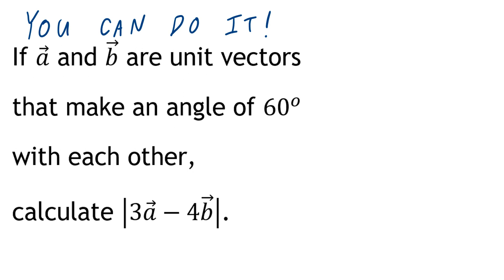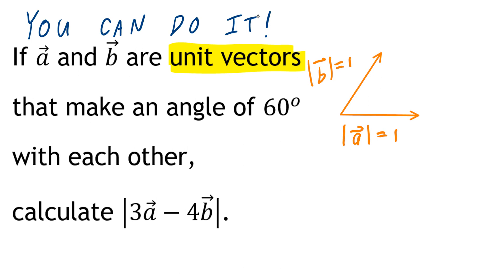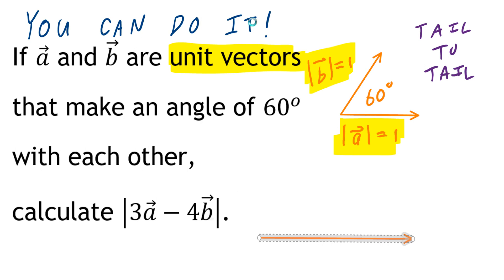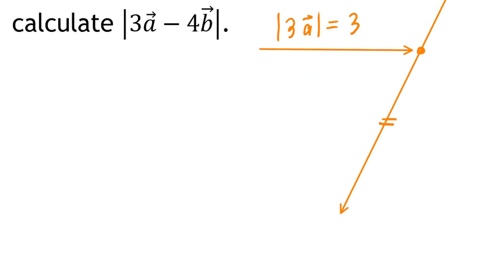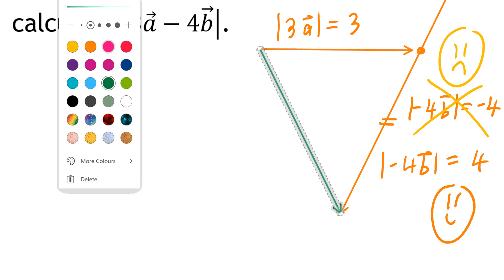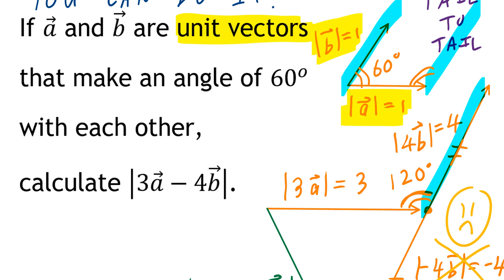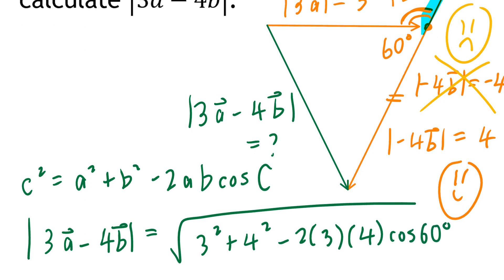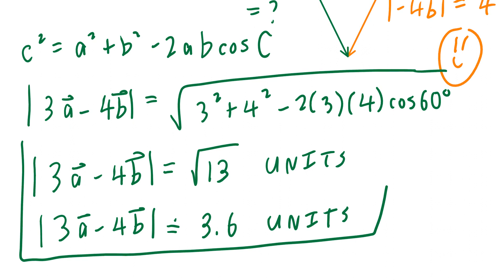Grade 12 Calculus & Vectors - If vector a and vector b are unit vectors that make an angle of 60...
Grade 12 Calculus: Vectors

If vector a and vector b are unit vectors that make an angle of 60 degrees with each other, calculate the magnitude of three times vector a minus four times vector b.